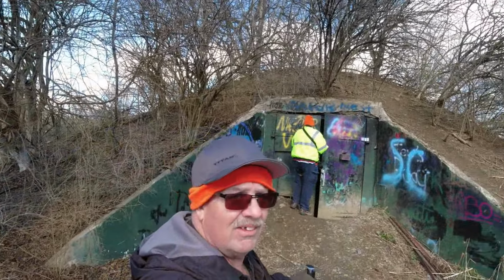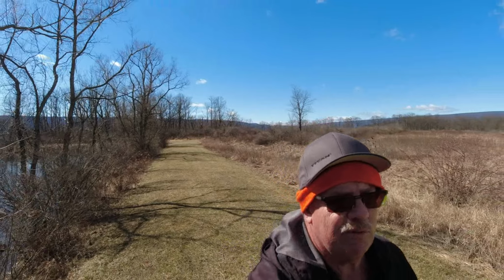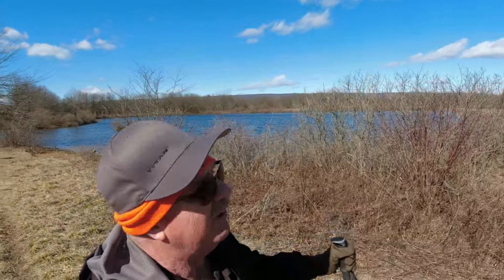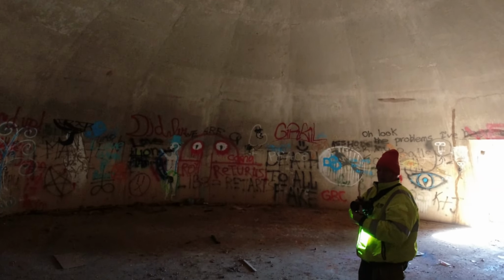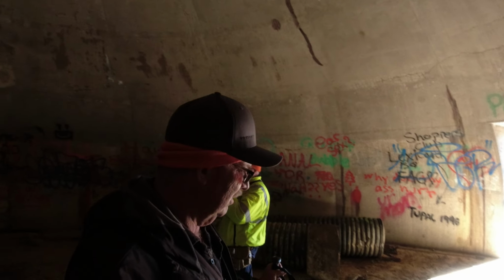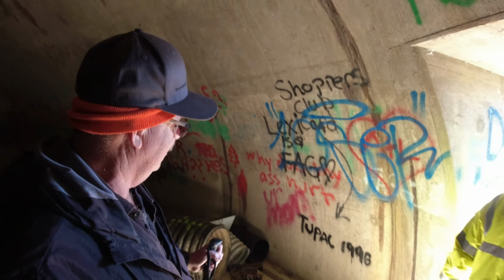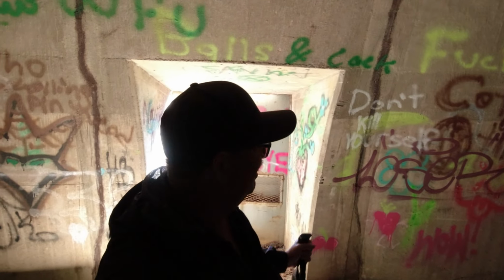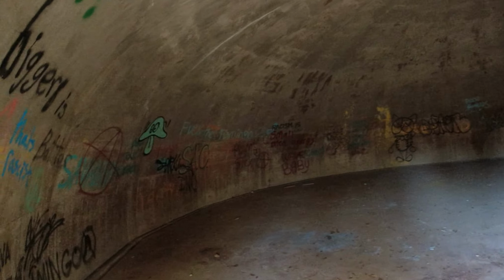Abandoned Pa Exploring the Alvira Bunkers near Allenwood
This was such a fun adventure. Don't know why but finding a bunker and entering did not get old. It was fun to search each and every one we found. If you every get the chance, go it's worth it.
The only negative is the graffiti. Sorry about the nasty stuff but it is what it is I guess. Overlook that and have a great adventure. Alvira bunkers near Allenwood Pa.